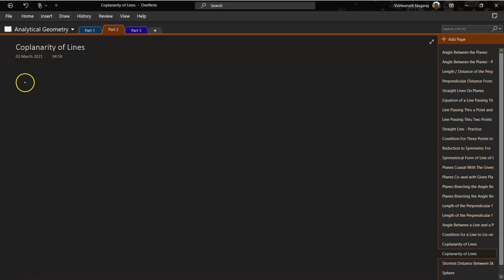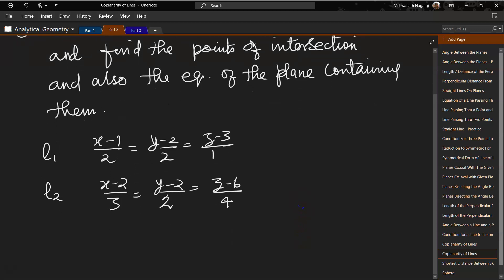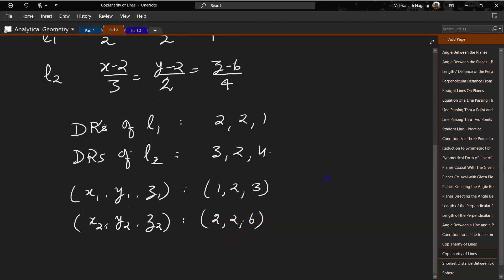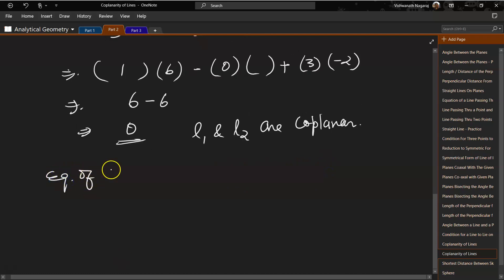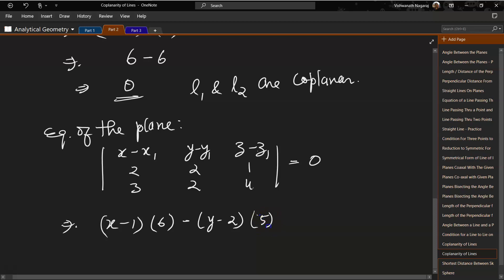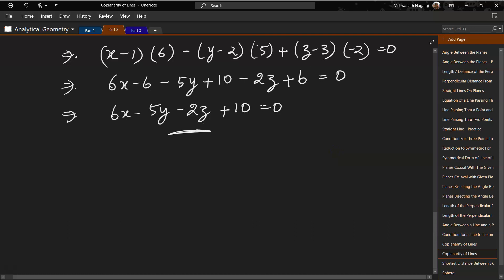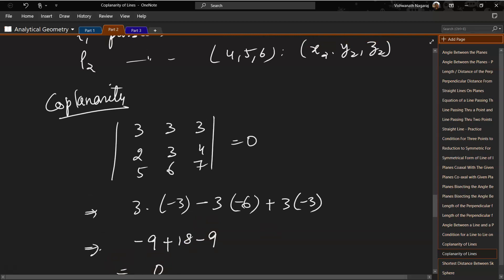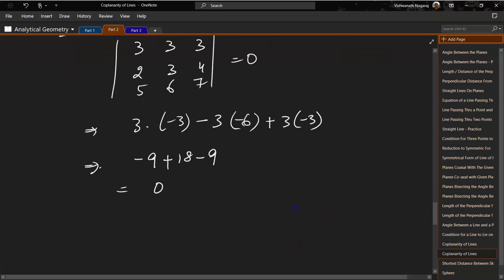130.1 - Co-planarity of Lines - Practice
Solving some problems.